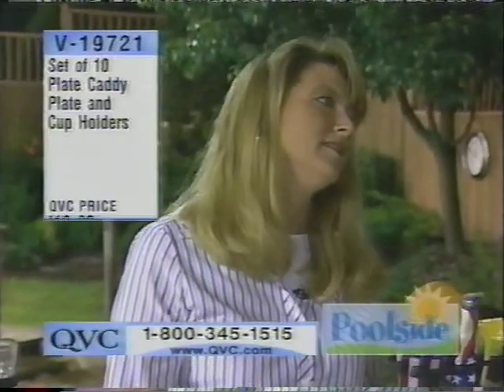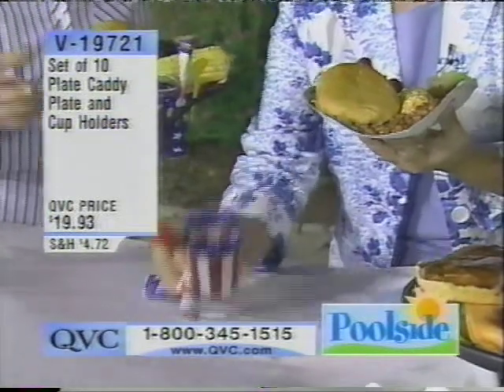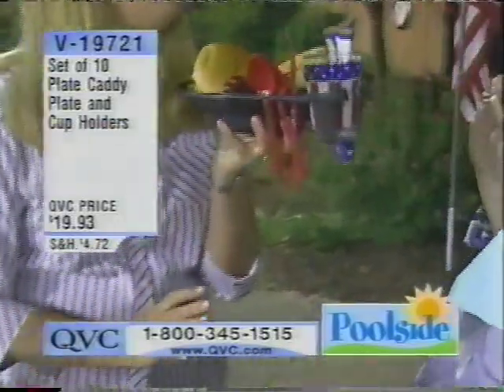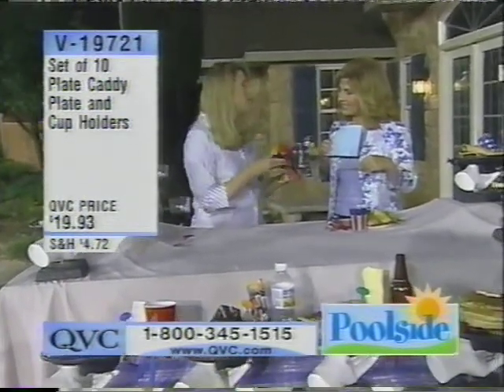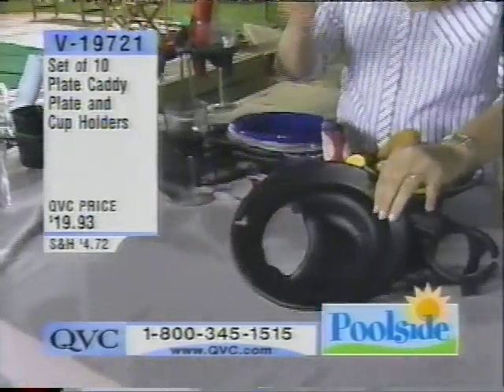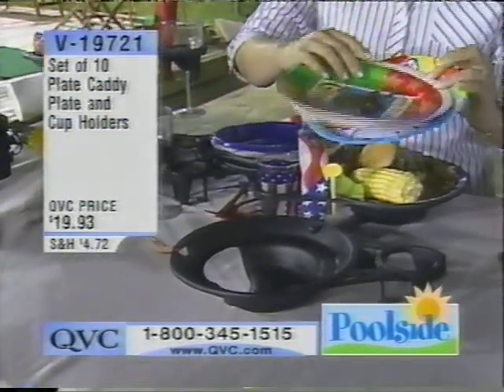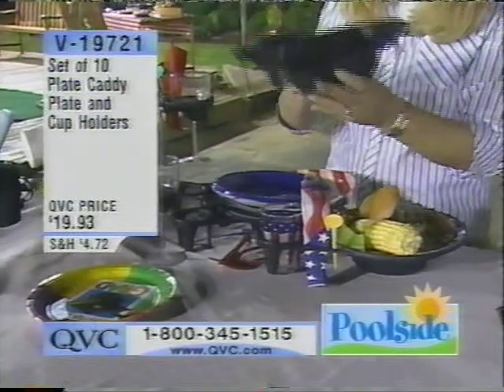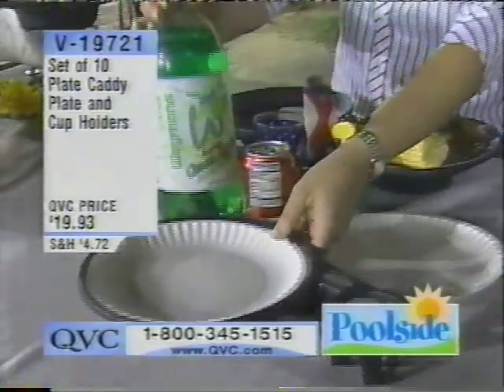Plate Caddy QVC Poolside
The Amazing Plate Caddy Featured on QVC Poolside Show. Hold your plate, beverage and utensils all in one hand! (Note - Item no longer Sold through QVC)